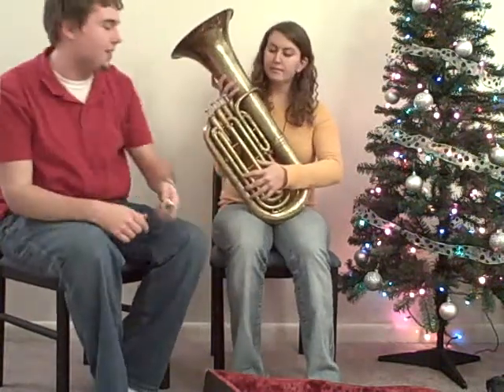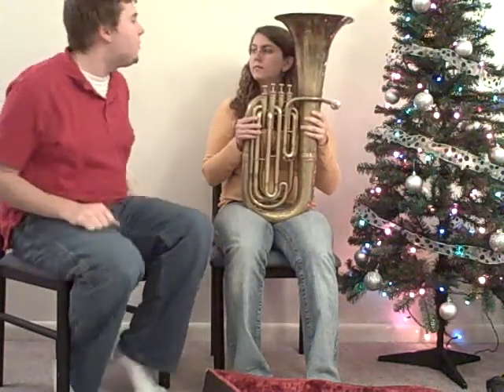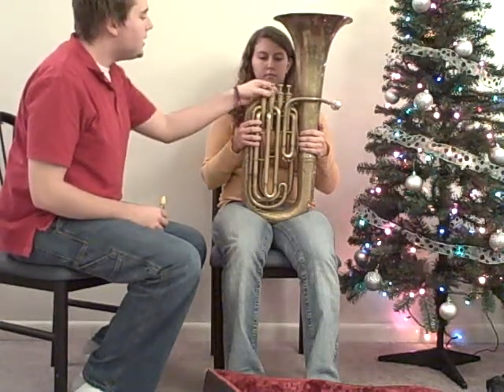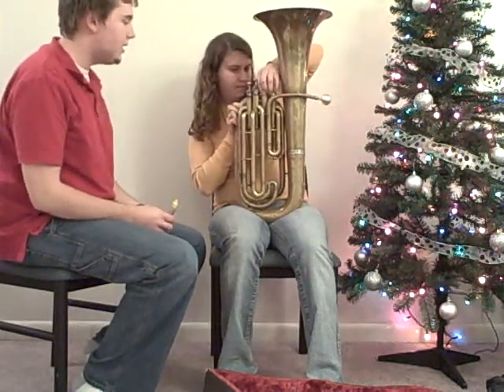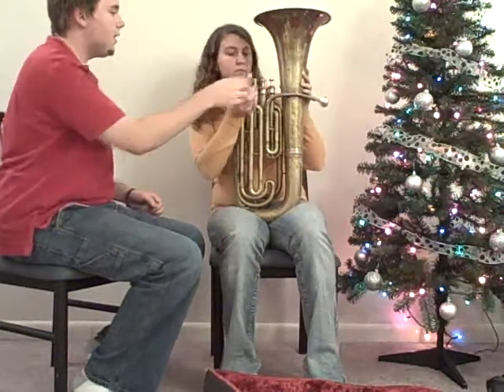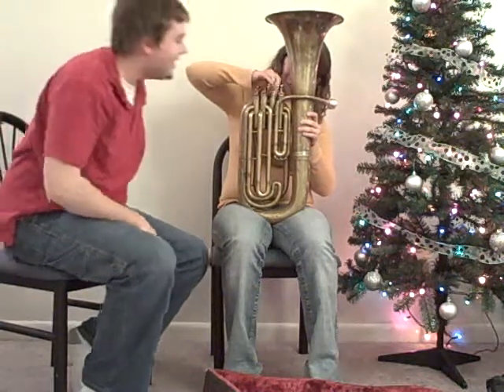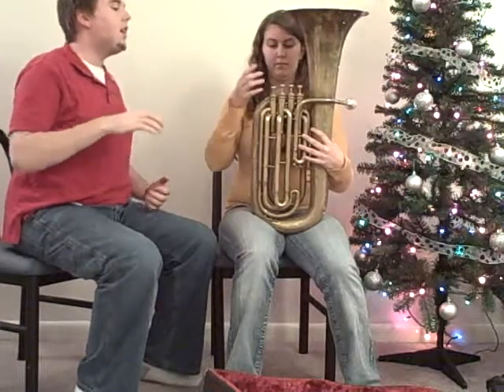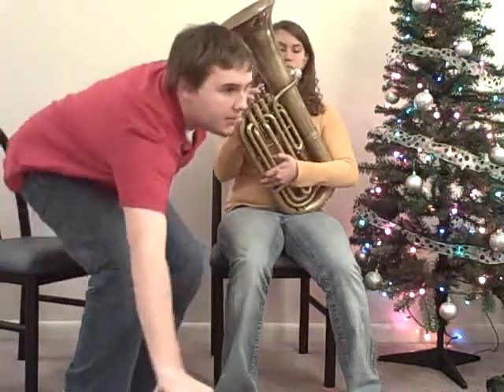Tuba Methods Teaching Episode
Don't watch this...it's for class...

Me teaching my roommate Melissa the fundamentals of the baritone/euphonium/tuba for my methods class.